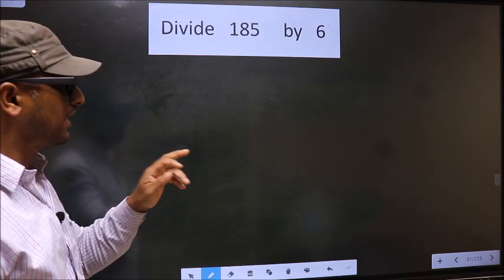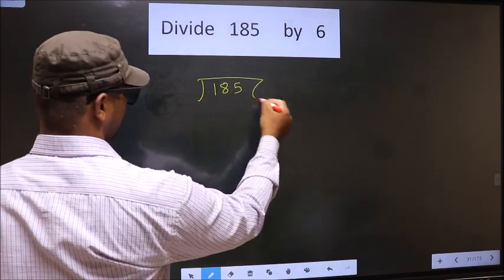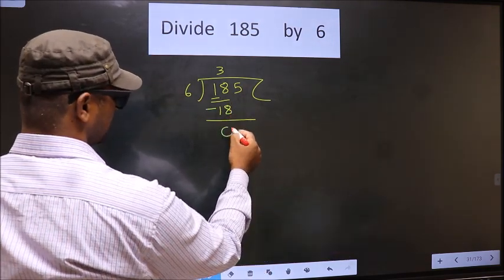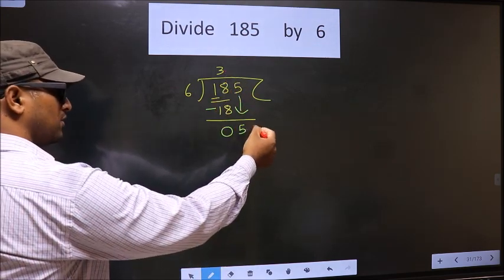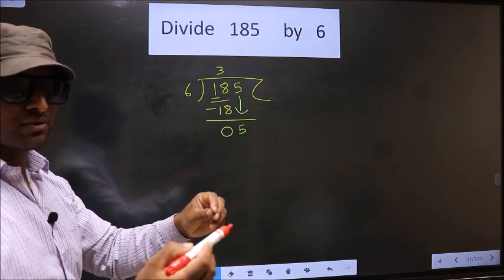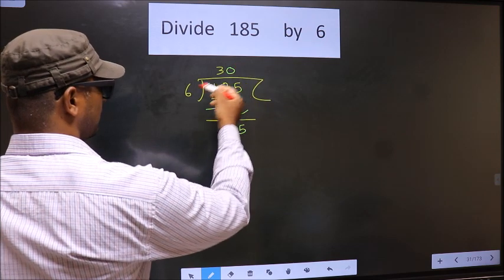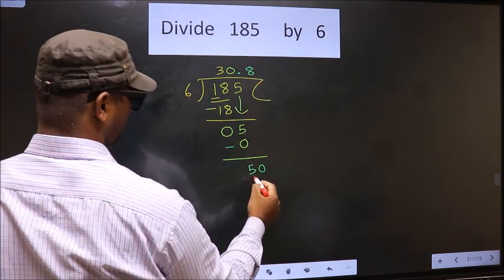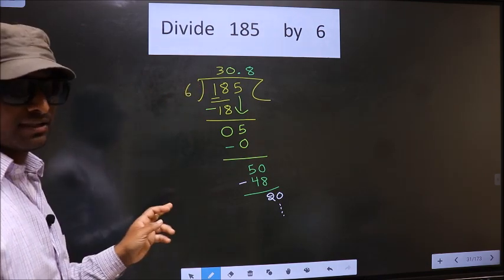Divide 185 by 6 Most common mistake while dividing